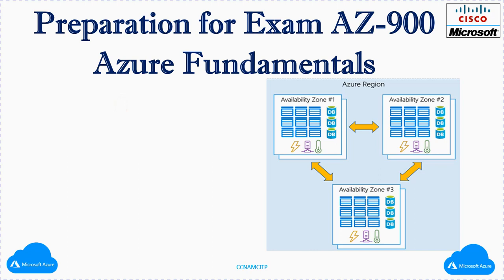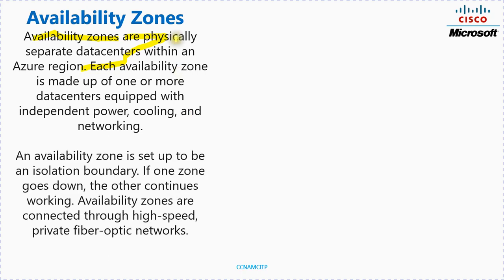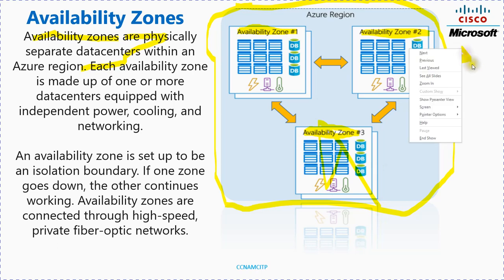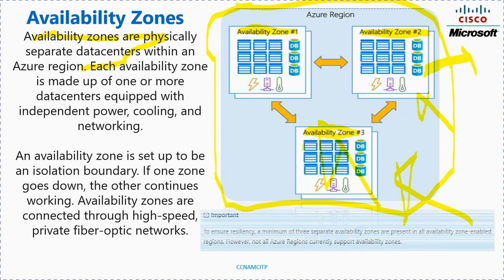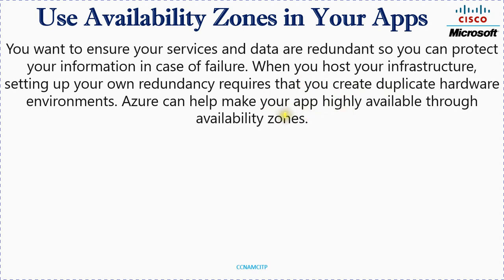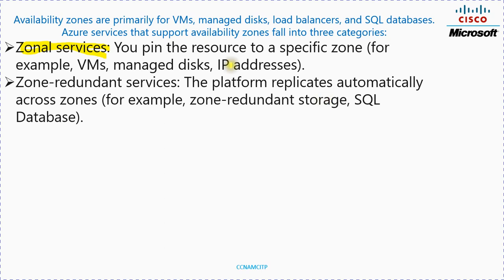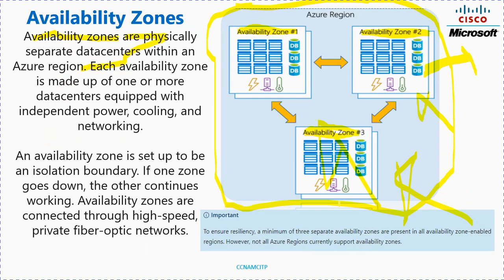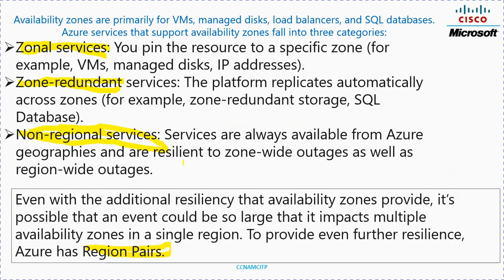Availability Zones ? Use availability zones in your apps ? Preparation for Exam AZ-900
Availability Zones ?
Use availability zones in your apps ?
Preparation for Exam AZ-900  Azure Fundamentals